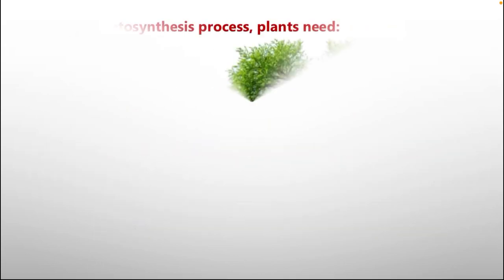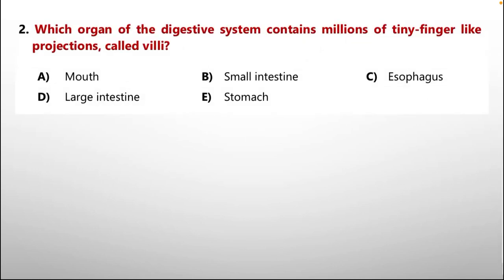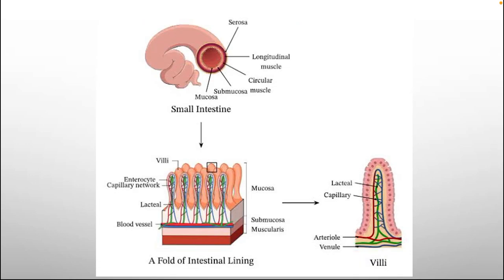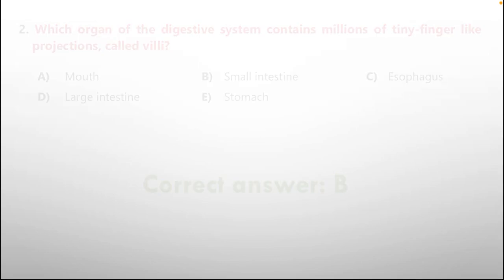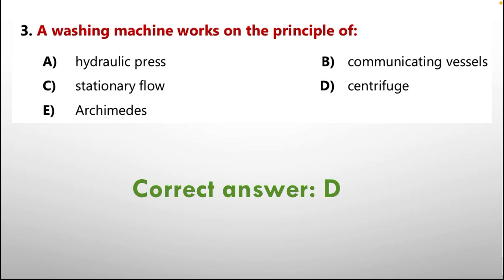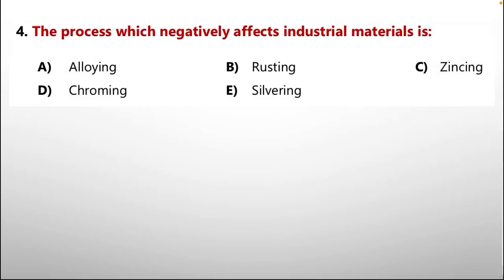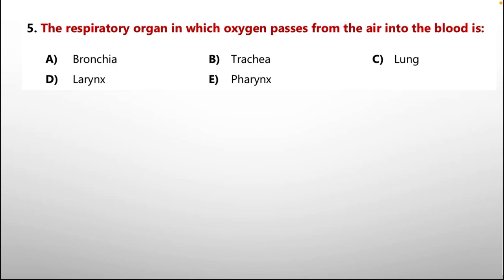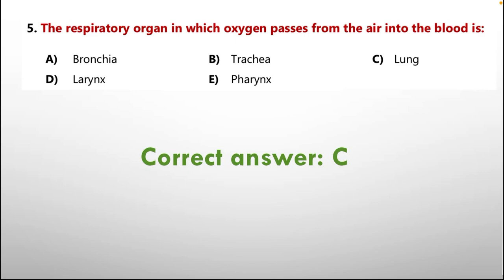IKSC,cadet level, paper 2022 solution of Q1-5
IKSC(international kangaroo science contest)
cadet level (class 7th-8th)
Past paper 2022
Solution of Question 1-5